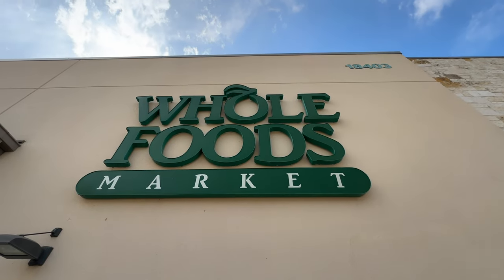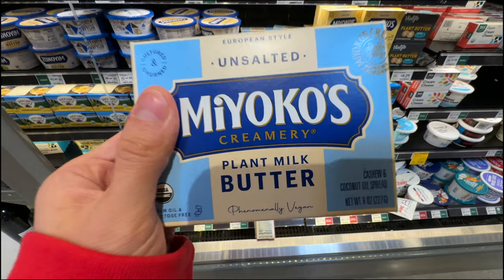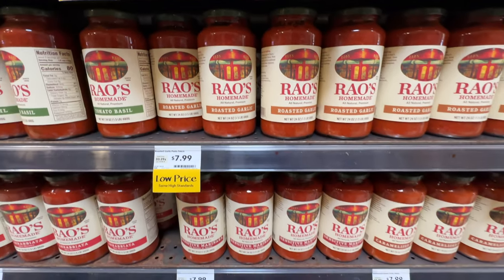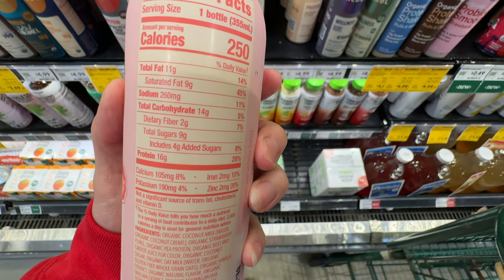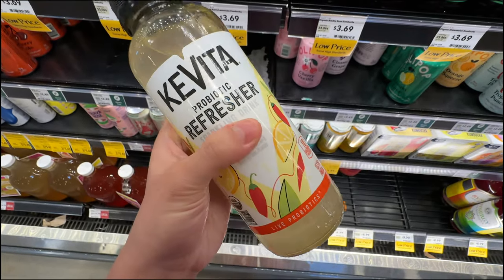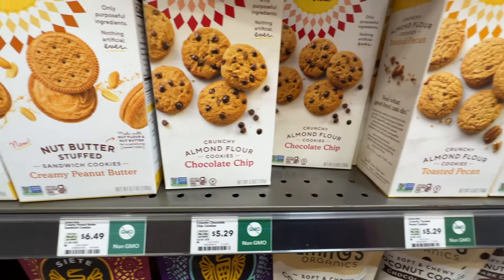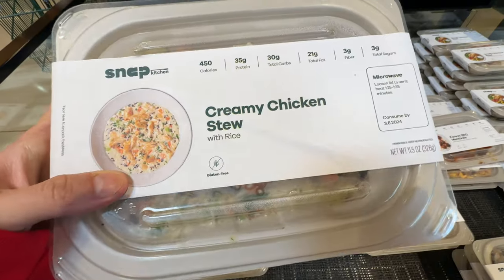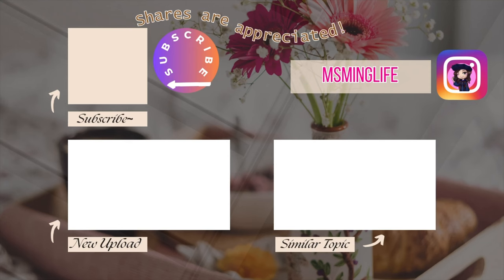shop with me Whole Foods Market for healthy snacks, protein drinks, & Deals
subscribe & shop with me at Whole foods market for healthy snacks and shakes~ In today's video we are going to grocery shopping at Whole Foods~ What's new at whole foods? what are the best buys at whole foods? what are healthy snacks at whole foods? let's go shopping~
Just a disclaimer, I shop fresh produce in our local grocery HEB the day before I went shopping at whole foods. That is why I didn't buy many in this trip. Fresh produce are the best food for health~

WholeFoods Grocery Haul & Taste Test! Healthy Grocery Haul | things to buy at whole foods & to avoid